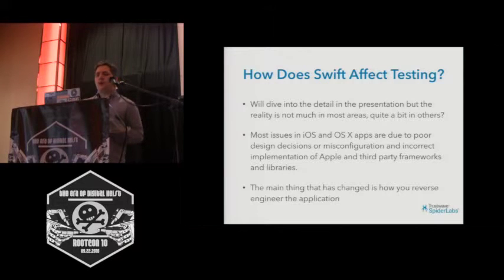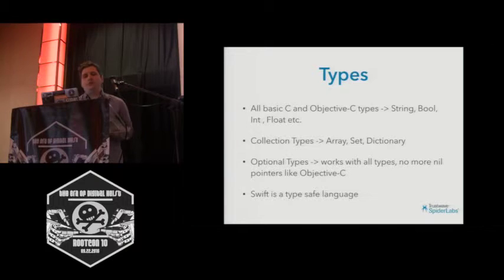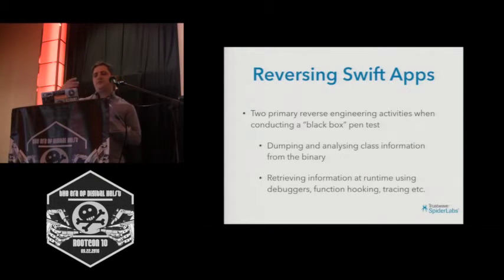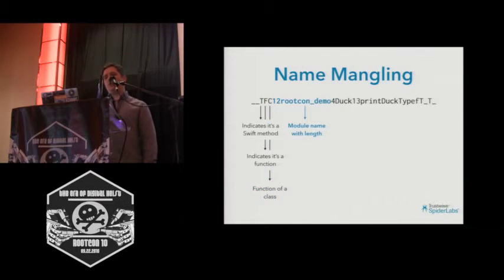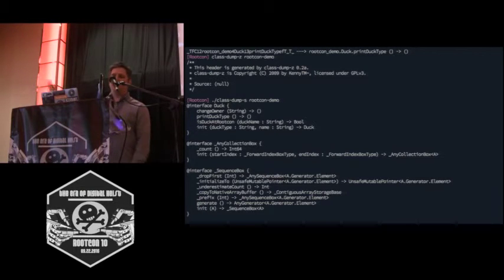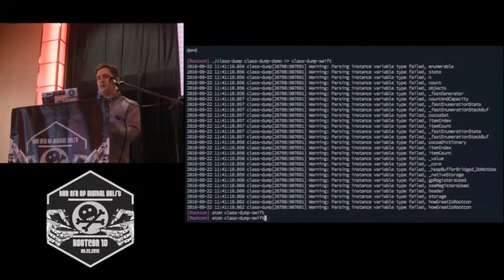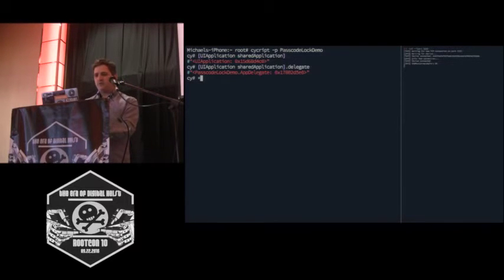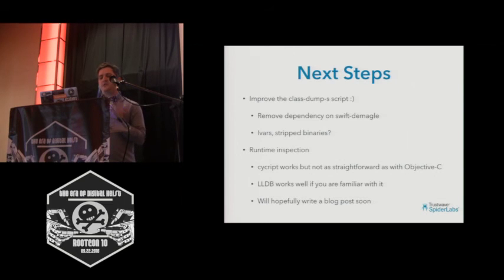ROOTCON 10 Reverse Engineering Swift Apps by Michael Gianarakis